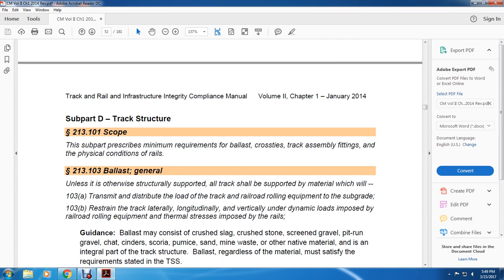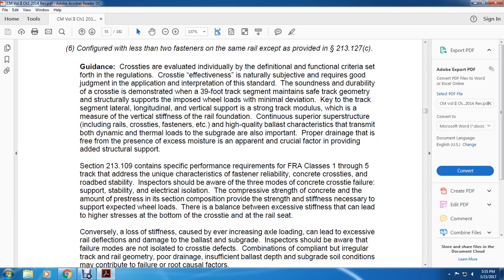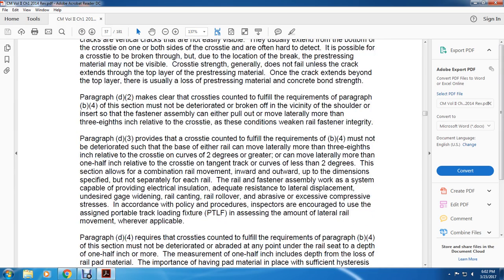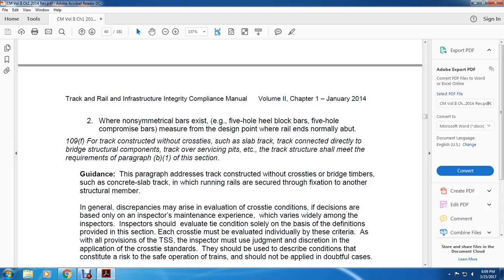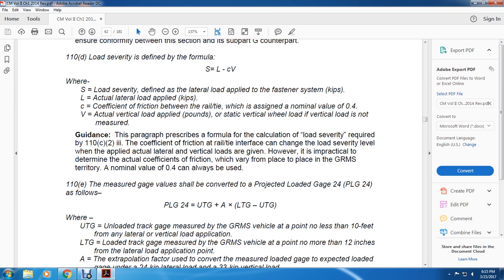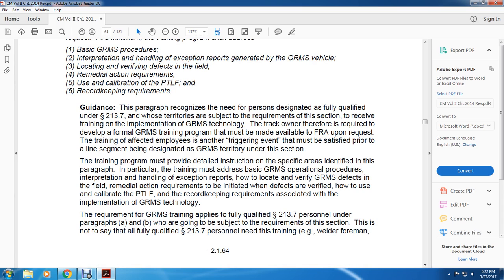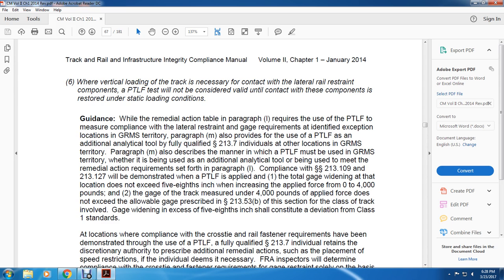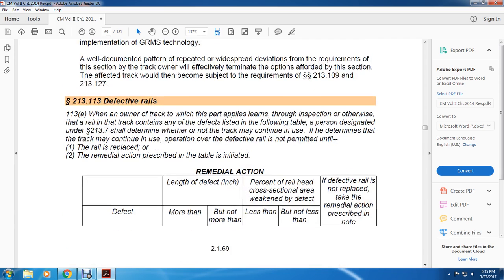FRA TRACK RAIL VOLUME 2 PART6